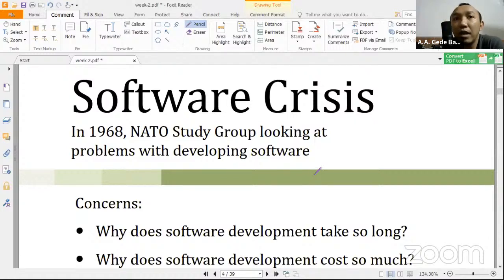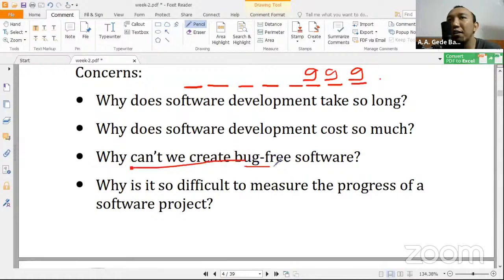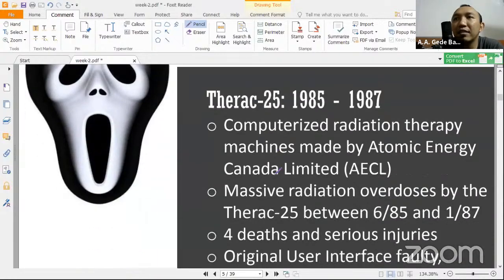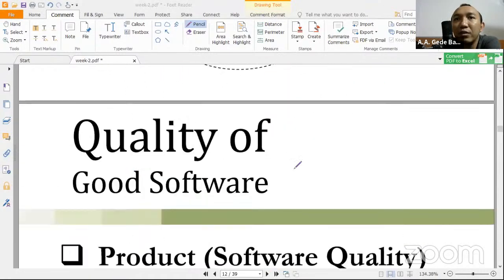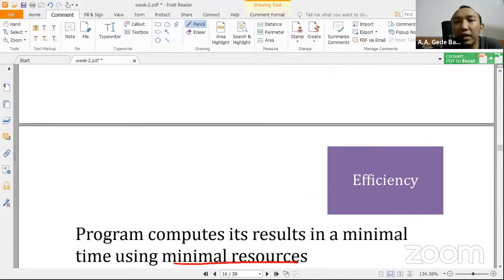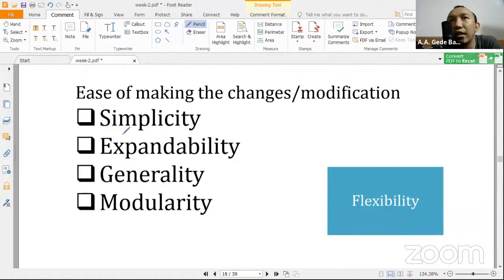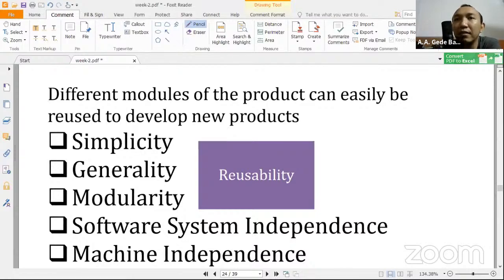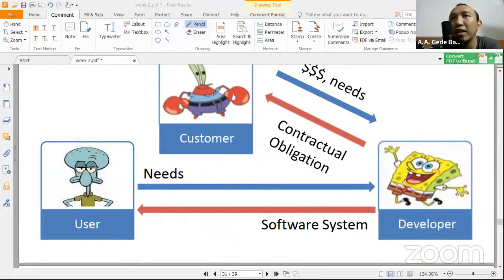Pertemuan 2 Software Engineering